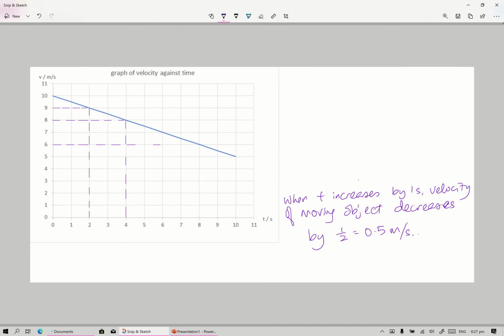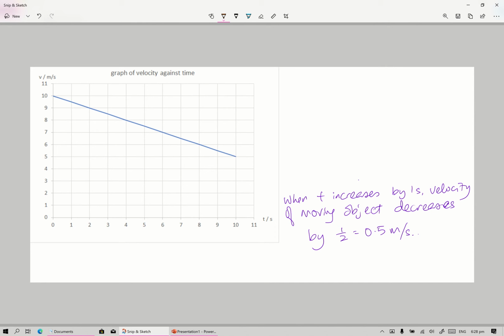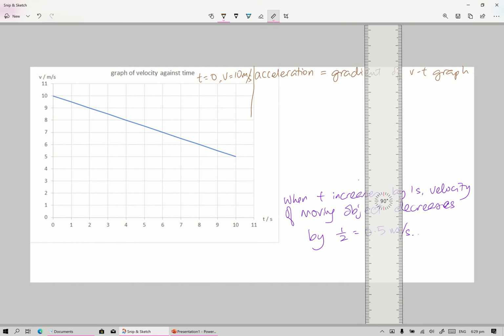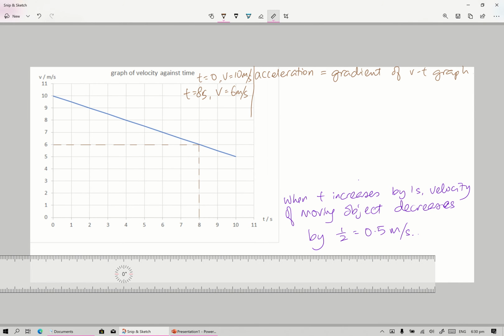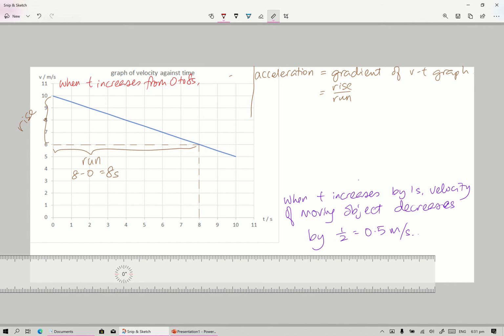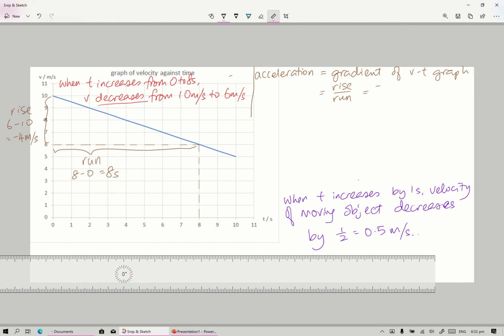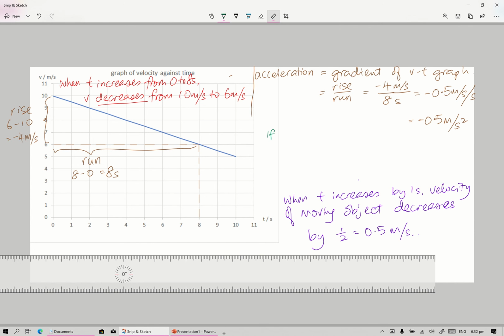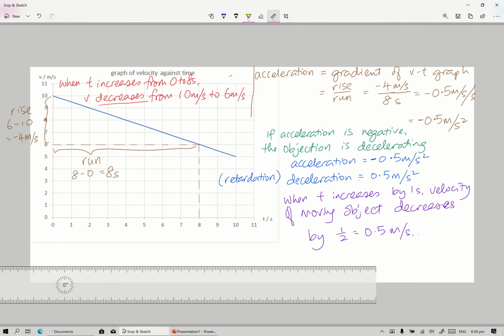Calculate acceleration using v t graph III